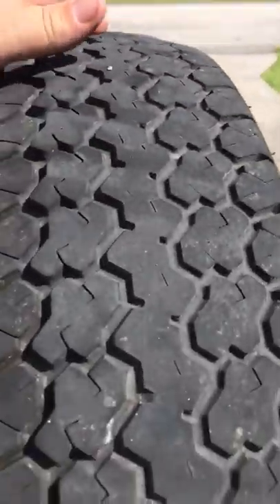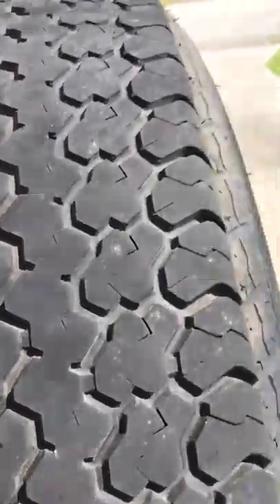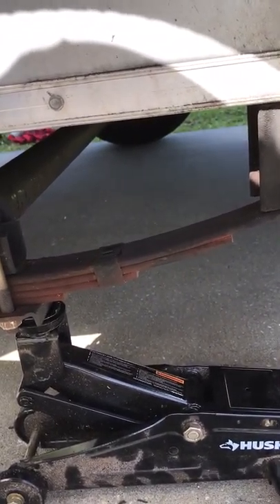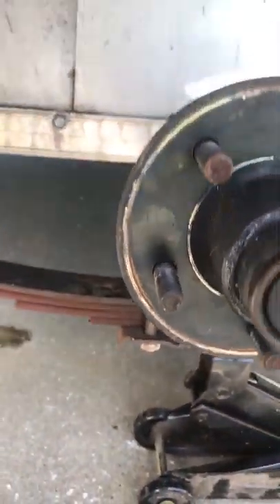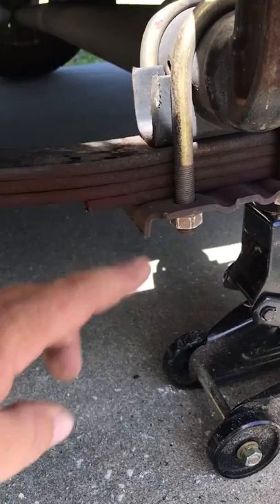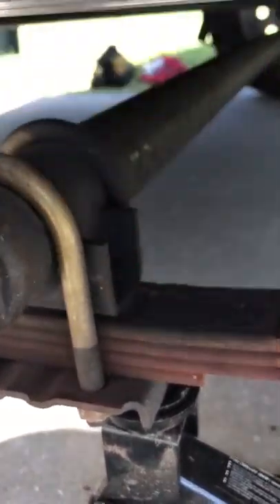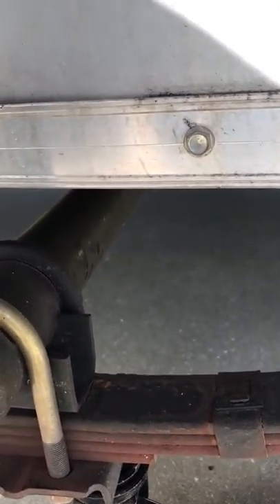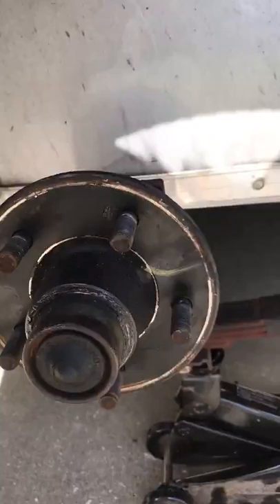Bent trailer spindle/axle advice